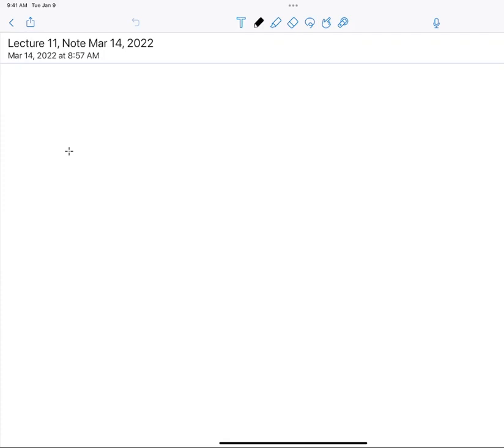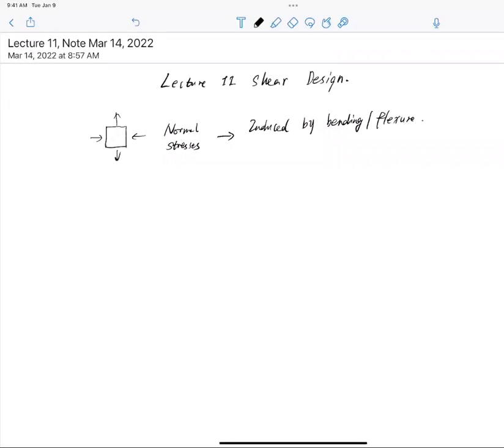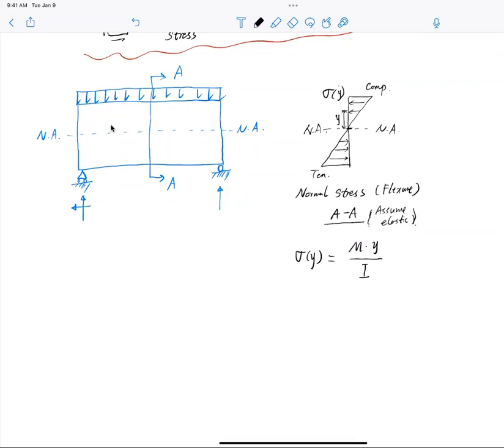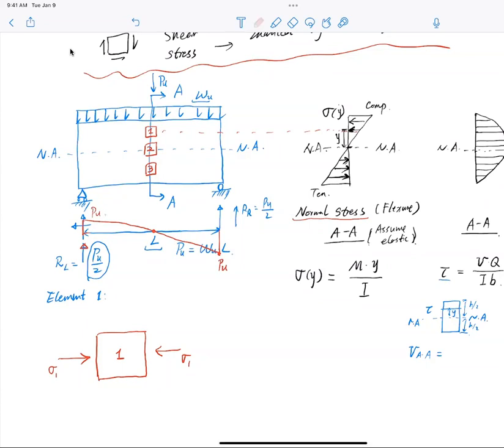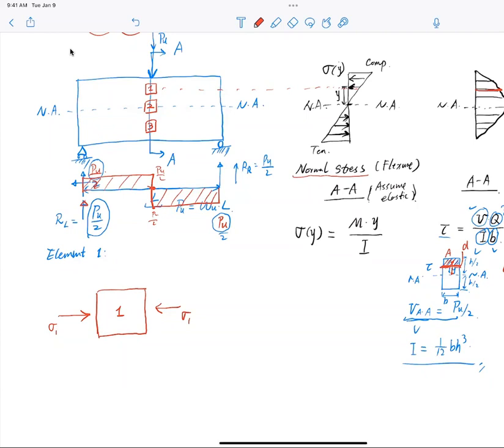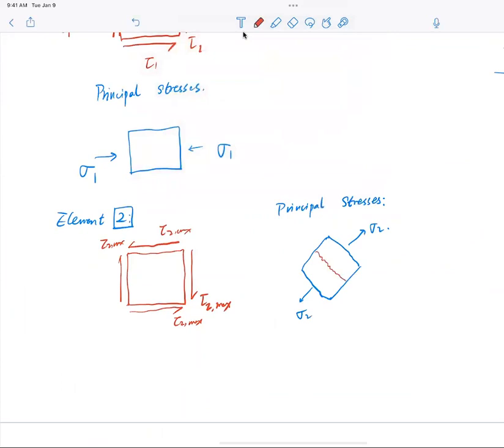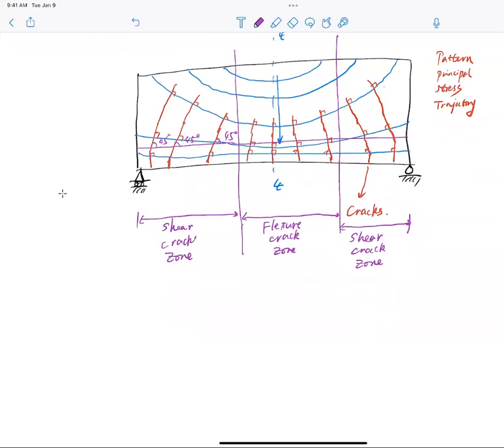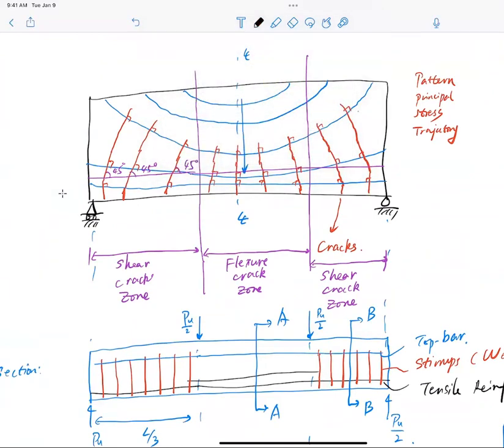CE3220RCDesign Monday 20220314